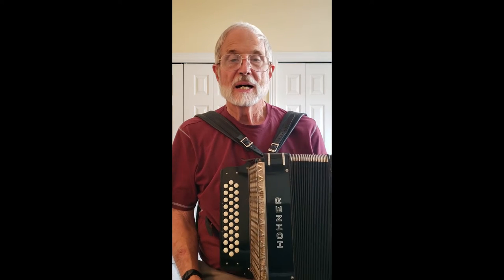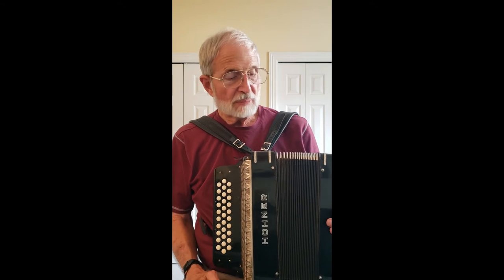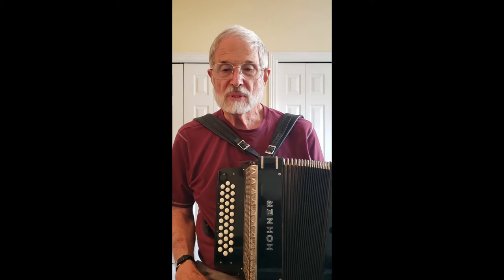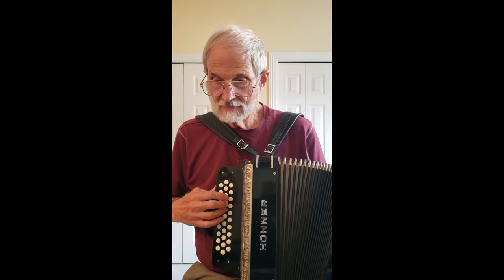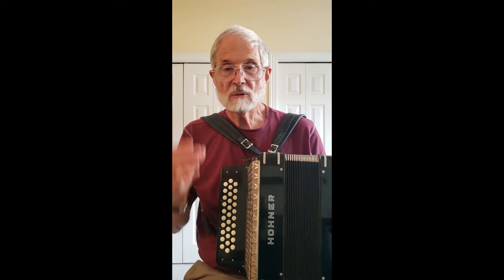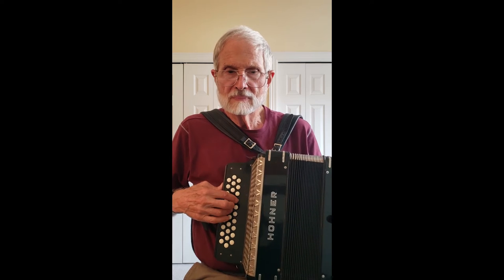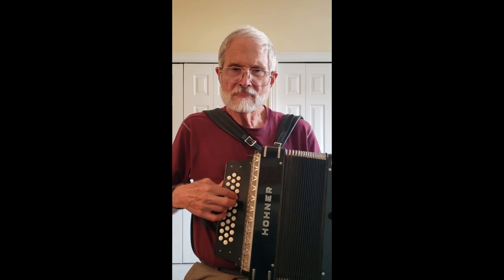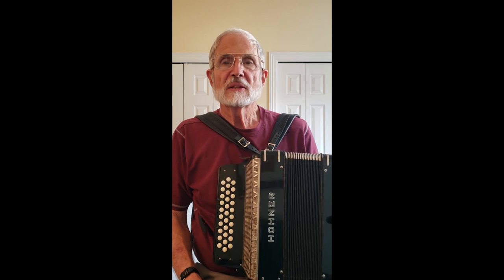Hohner Corona II ADG Button Accordion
Accordion Repair Man - Bob Cooperrider - demonstrates a German made Hohner Corona II ADG button accordion. The accordion is listed on eBay this week.